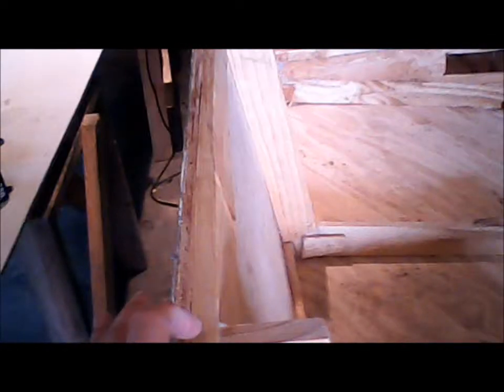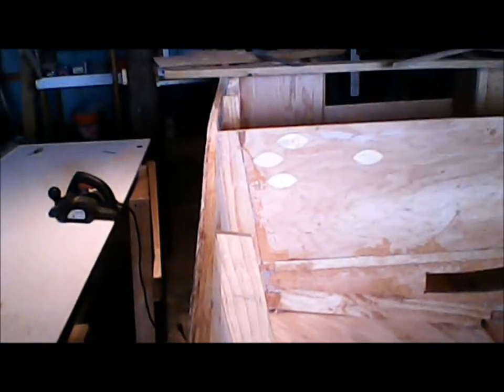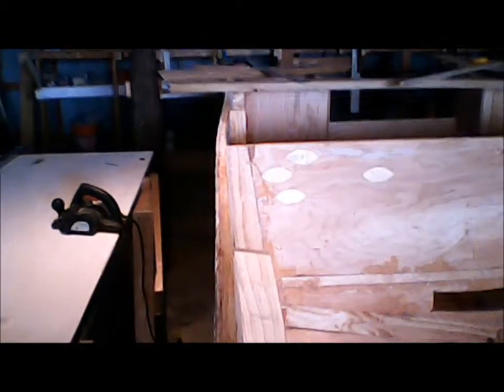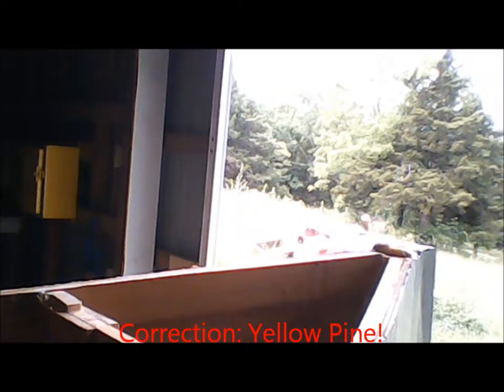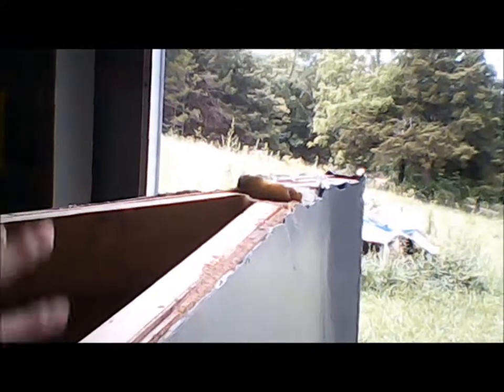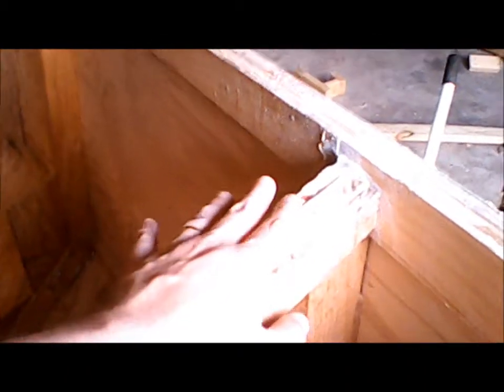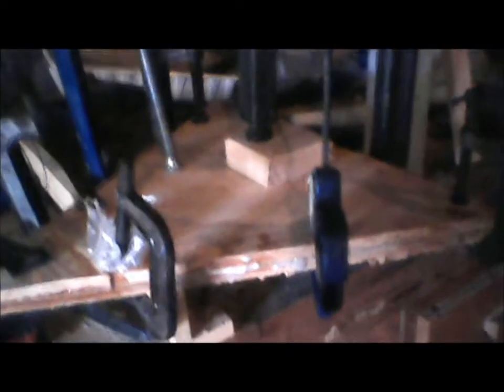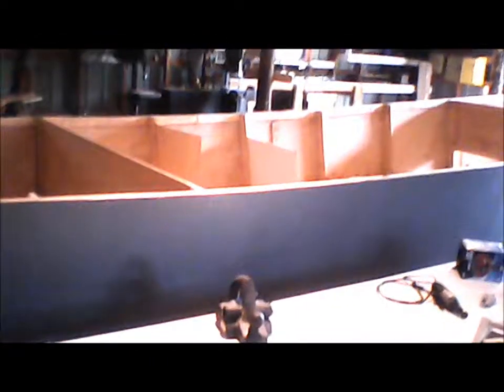A Breasthook for the Bow.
Built a Breasthook much the same way I did the knee in order to tie in the bow and make the decking easier to install.